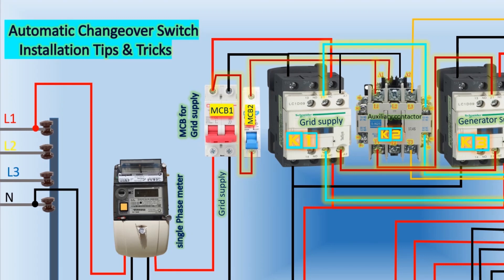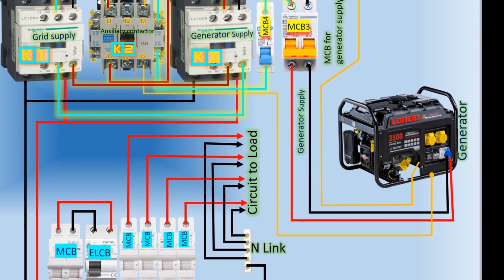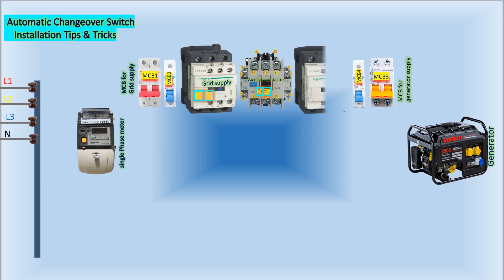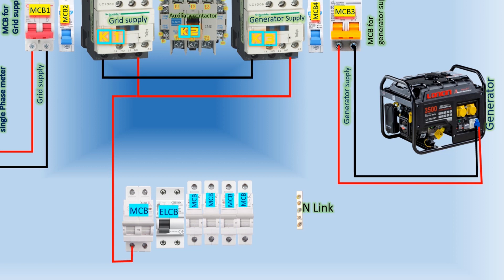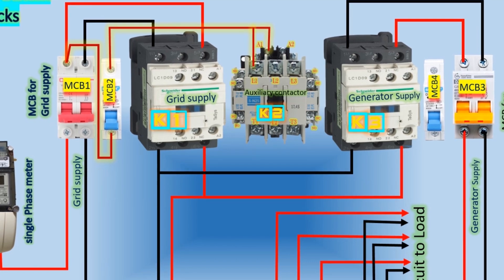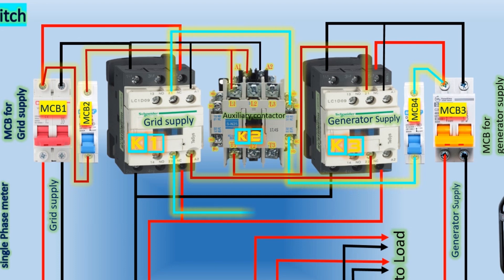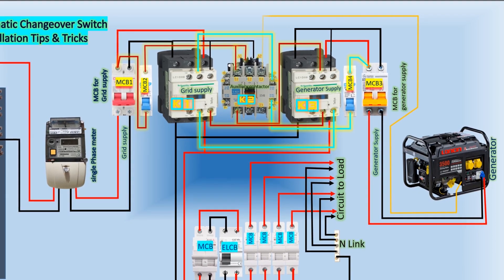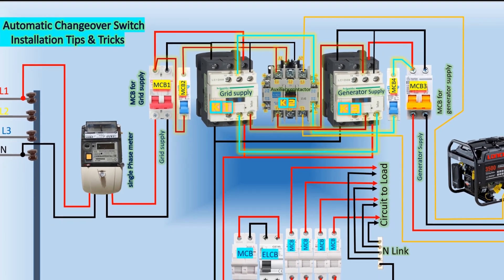How to connect Automatic Changeover Switch for Generator / Automatic Transfer Switch / ATS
In this informative video, we delve into the world of automatic changeover switches for generators, also known as Automatic Transfer Switches (ATS). Whether you're a DIY enthusiast or an electrical professional, understanding how an ATS works and its circuit diagram can be incredibly valuable.

Join us as we explore the key components and functionality of an Automatic Changeover Switch, which plays a crucial role in ensuring uninterrupted power supply during generator operation. We'll guide you through the step-by-step process of connecting and configuring an ATS, providing a comprehensive circuit diagram for reference.

Discover the benefits of having an ATS in your power backup system, including the ability to automatically transfer power from the mains supply to the generator during outages and vice versa when the power is restored. We'll discuss the various modes of operation and explain the working principles behind each.

Throughout the video, we'll provide clear explanations and visual aids to help you grasp the concepts easily. Whether you're interested in enhancing your knowledge or planning to install an Automatic Changeover Switch yourself, this video will equip you with the essential information to get started.

Don't miss out on this in-depth guide to Automatic Changeover Switches for generators. Empower yourself with the knowledge you need for a reliable and efficient power supply solution.